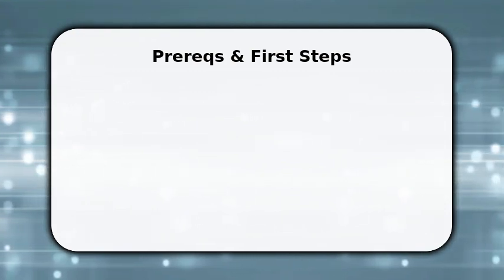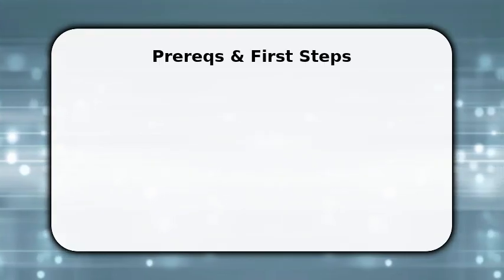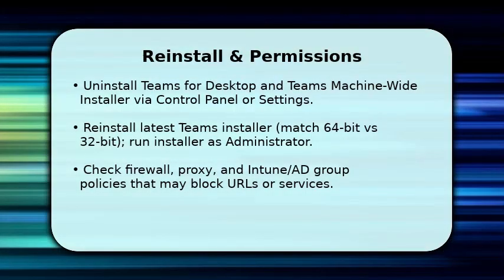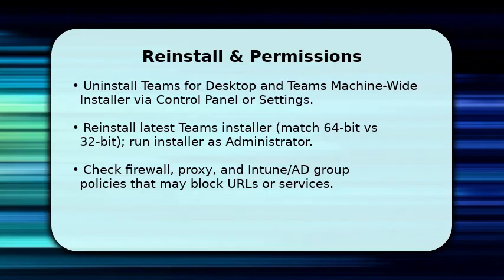How to Fix Microsoft Teams (full Guide)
How to Fix Microsoft Teams (full Guide) | 🔒 Surfshark VPN Deal — Stay private and secure. $1.99/mo + 3 Months Free ▸

Discover the ultimate guide to troubleshooting and fixing issues in Microsoft Teams. From common problems like audio glitches, video freezing, or connectivity errors, learn step-bythy solutions with our comprehensive tutorial.